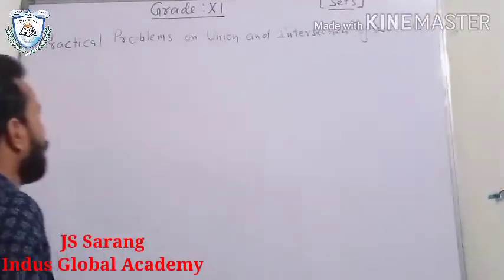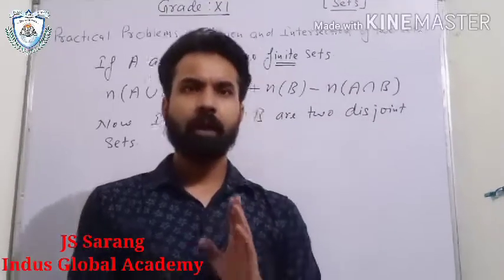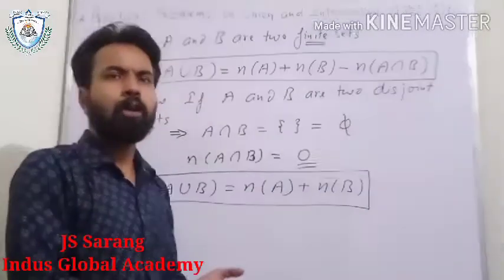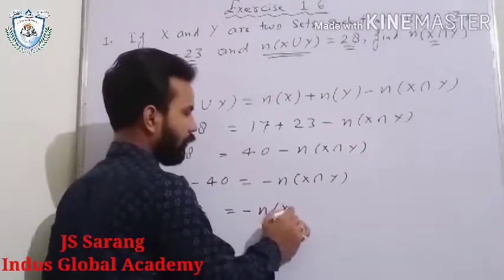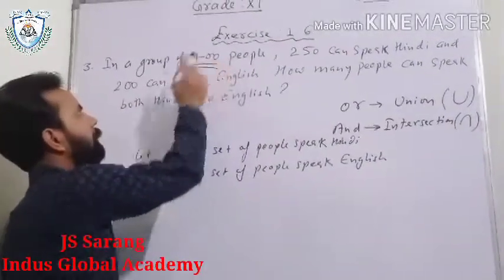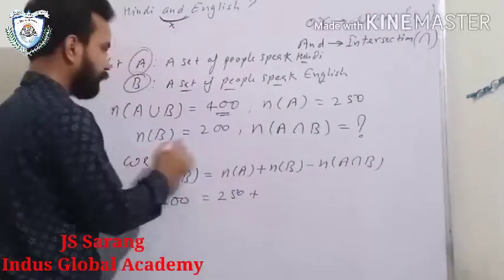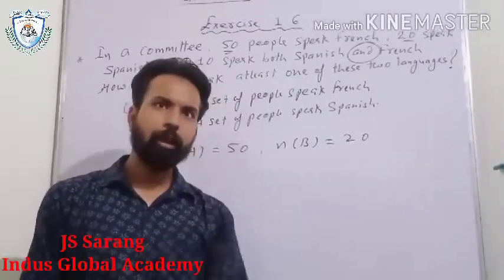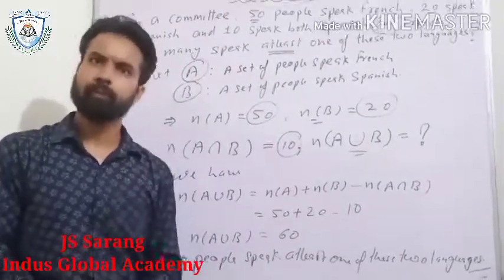Grade-XI Mathematics Chapter-1 Sets (Part-6) by JS SARANG Indus Global Academy